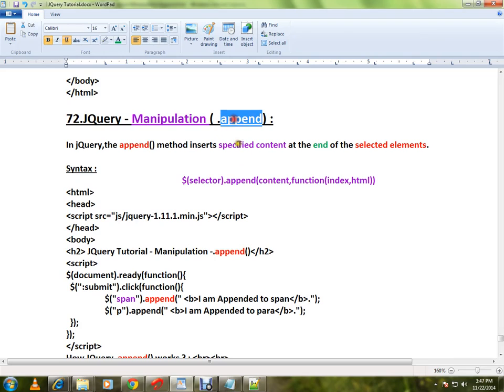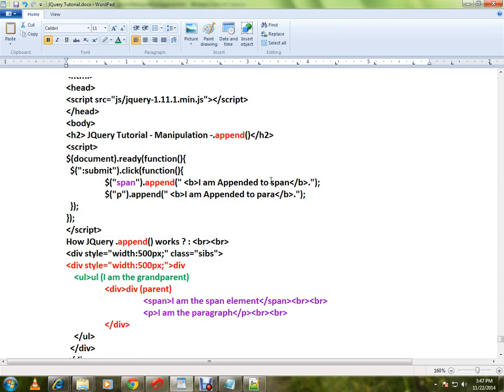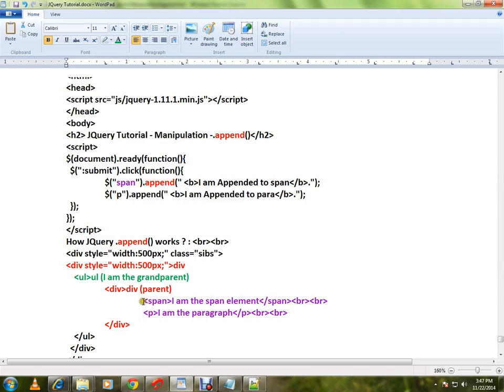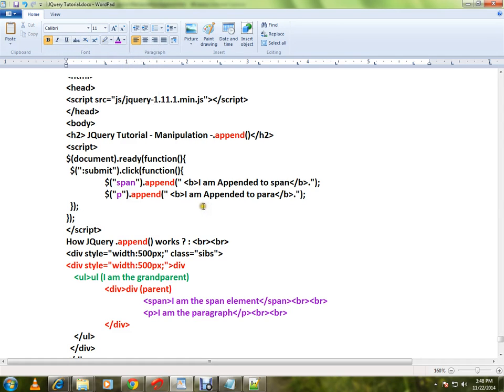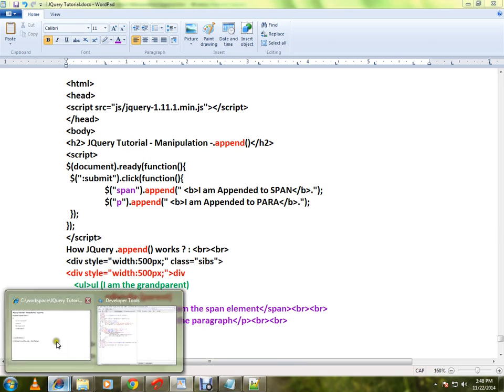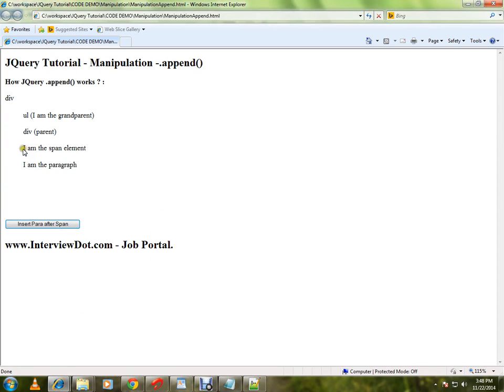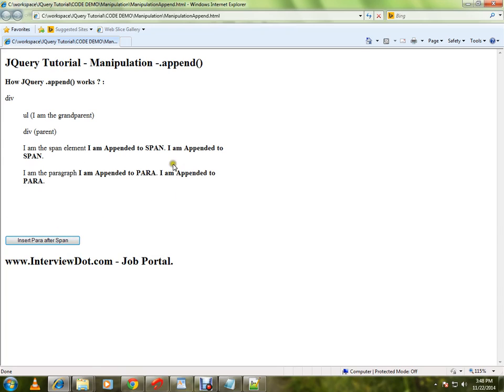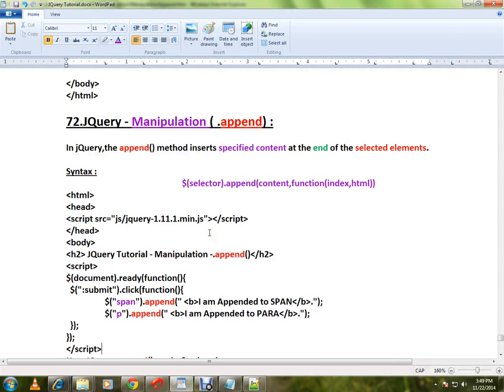APPEND METHOD IN JQUERY DEMO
to get notifications. APPEND METHOD IN JQUERY DEMO